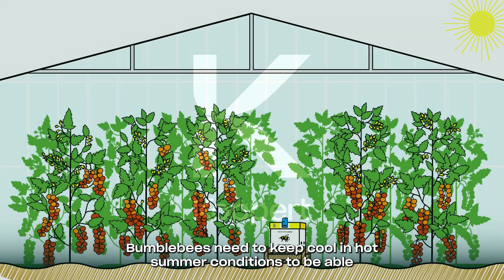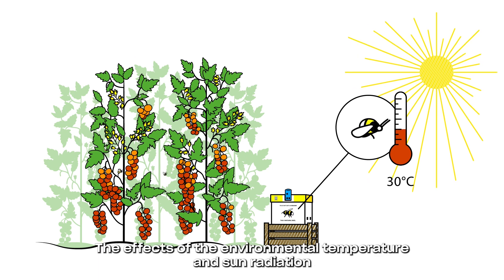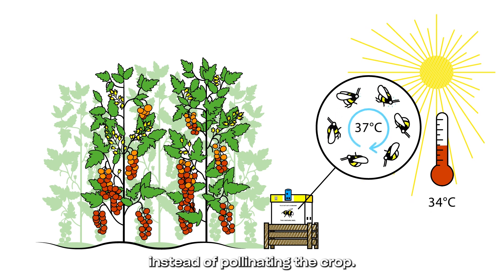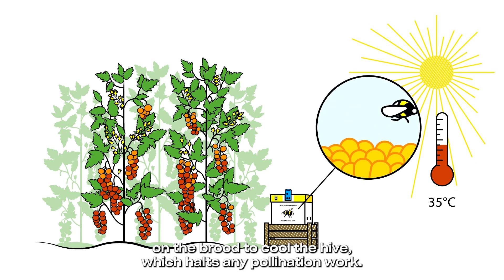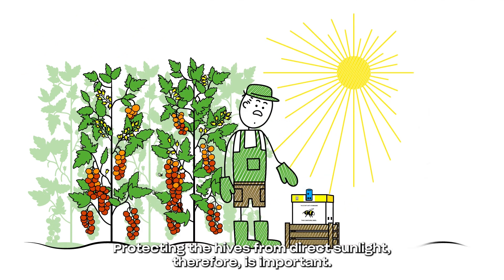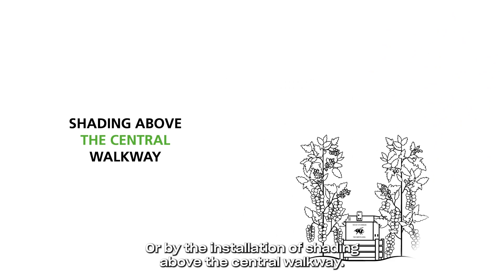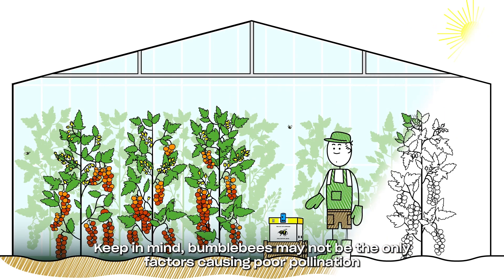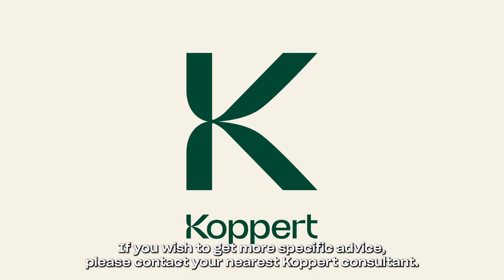Bumblebee pollination in high temperatures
Bumblebees need to keep cool in hot summer conditions to be able to function optimally and carry out their valuable pollination work. Koppert’s guidelines advise growers to protect the hive against direct sunlight and to place it in a cool spot. There are various methods available for growers to do so.

We continually conduct research to ensure that its Natupol hive produces the most effective and productive pollinators. The study of climatic and environmental conditions in which bumblebees need to operate in various countries worldwide conducted over a period of 30 years, has led to a number of innovations that have now been built into the design of the popular Natupol hives.

Koppert consultants pay close attention to feedback they receive from growers from as far afield as Canada, Chile, and China and have come up with a number of useful guidelines that will help growers to get the best out of their bumblebees. The best practices advice is aimed mainly at warm to hot climates.